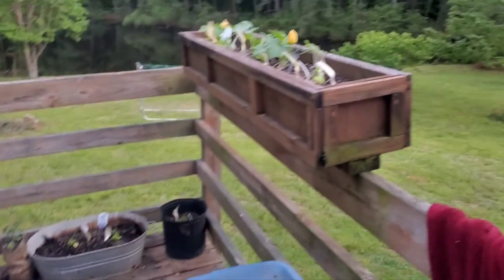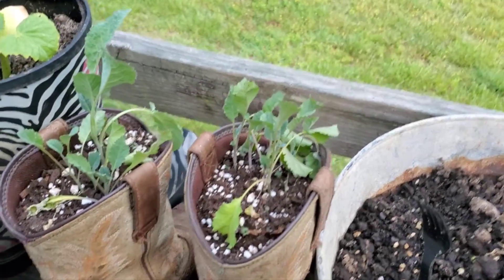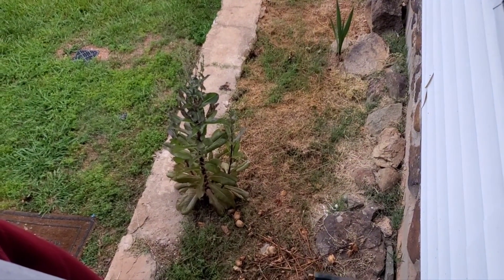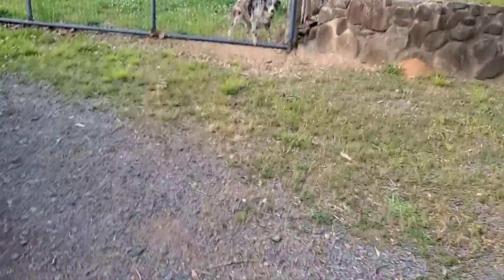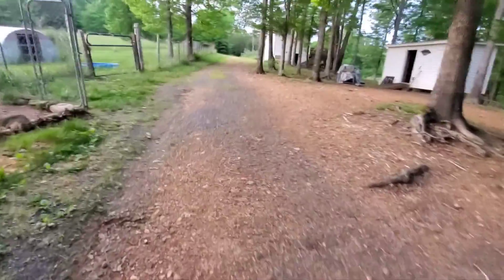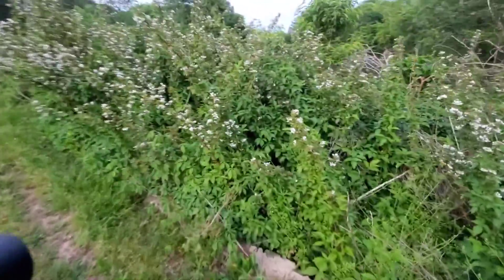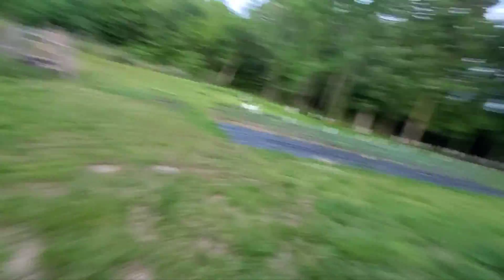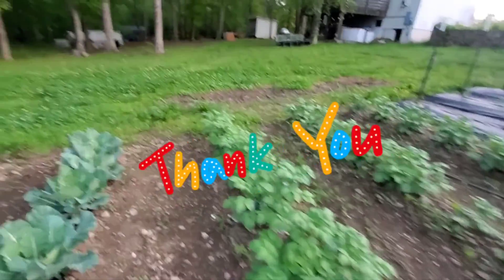Getting Back into the Garden Grove: Plus, Short Grow Tour